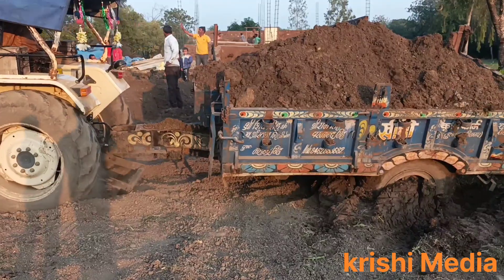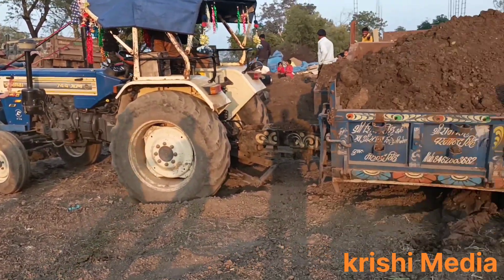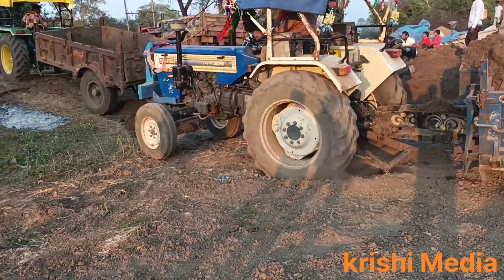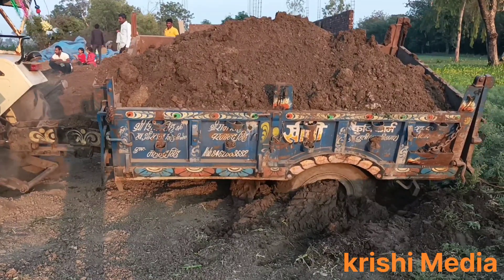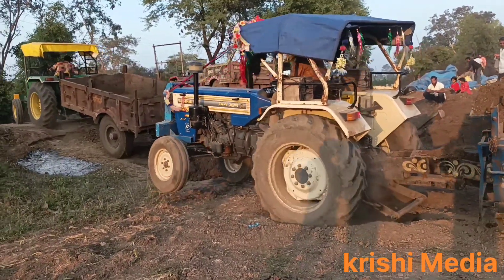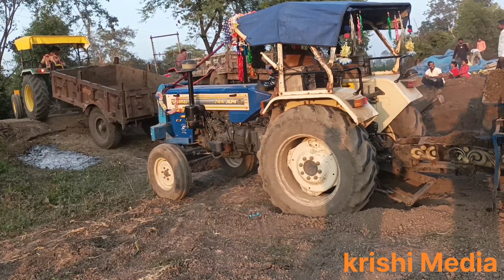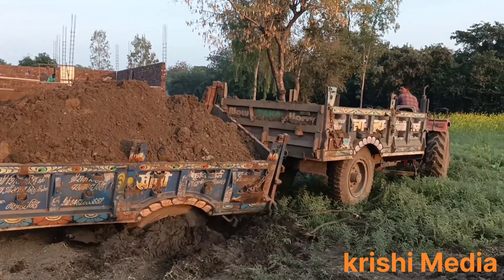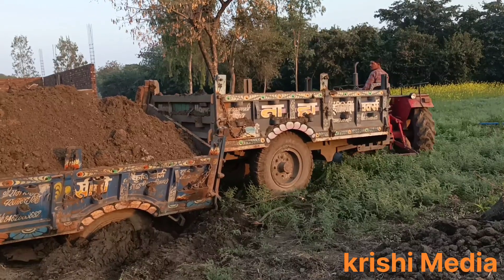Tochan part-1पहले john Deere 5050D फिर mahindra 575Di फिर भी नही निकला ।।@krishimedia1430